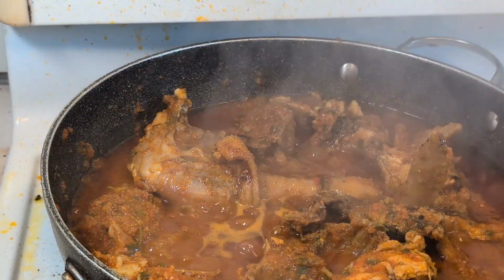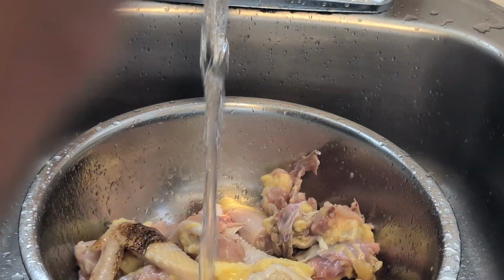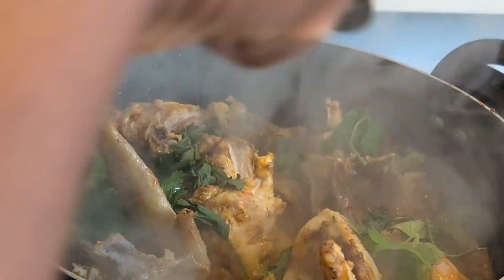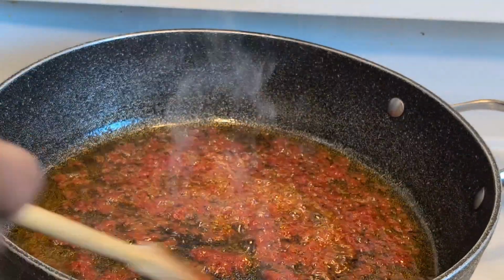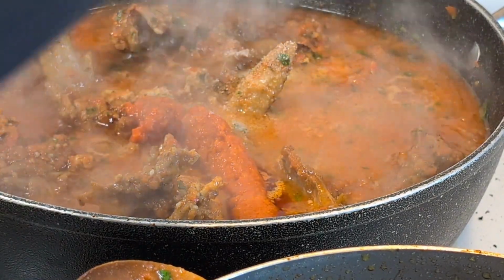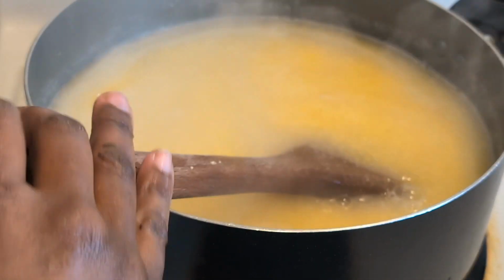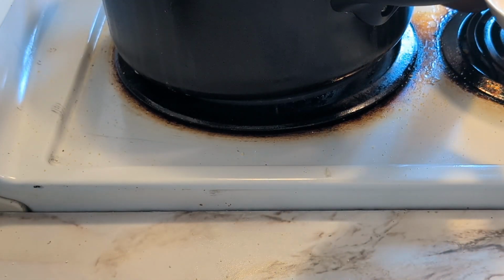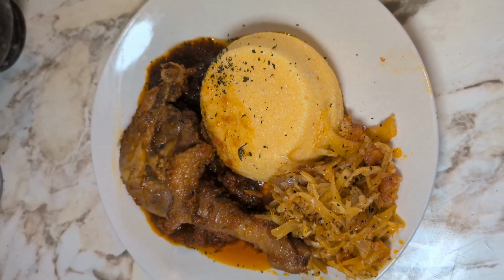Old Fashion Chicken Range & Flavorful Recipe I learned this from my mother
Title:

The Best Chicken Stew You’ll Ever Make! Easy & Flavorful Recipe
I learned this from my mother
Description

Today, I made a super delicious chicken stew! First, I boiled the chicken with celery, red onion, white onion, and garlic. Then, I seasoned it with paprika, black pepper, chicken stock, and salt. I let it cook while adding water little by little. Once the chicken was ready, I set it aside.

Next, I blended red and white onions, red peppers, garlic, white pepper, and parsley. I cooked tomato paste in the same oil I used for the chicken, then added my blended mixture. After cooking everything together, I mixed in the chicken, and the stew was done!

It turned out SO good—rich, flavorful, and perfect with rice or bread or fufu Try this recipe and let me know what you think!